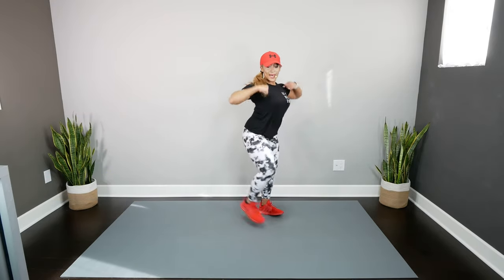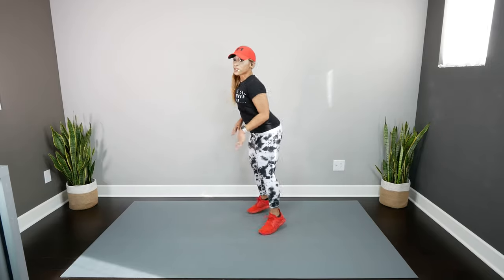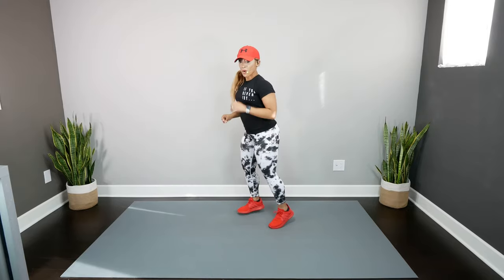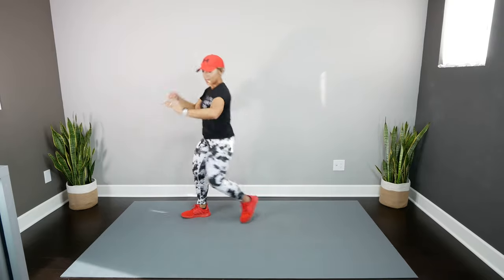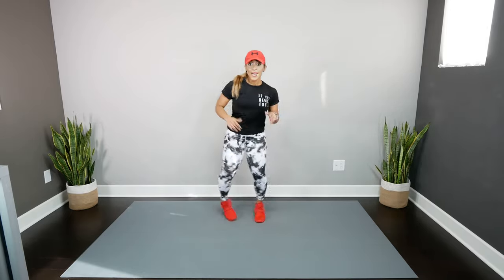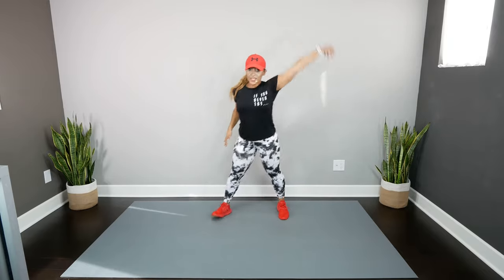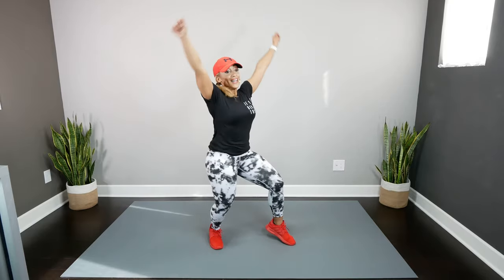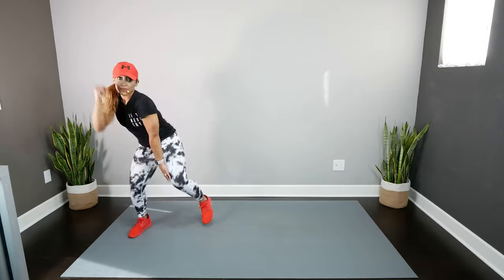Tap In & Blow the Whistle Mix / Saweetie & Too Short / HIP HOP Cardio Dance Workout song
Enjoy Tap In & Blow the Whistle Mix by Saweetie & Too Short .This 5 Min,  2 part Hip Hop cardio dance workout song will get you heartrate up in no time! Learn the moves in the tutorial or skip right to the workout (time stamp- 1:30)
Bring that attitude and energy!!

Choreography by Tasha B Fitness
Workout Type: Hip Hop Cardio Dance Fitness Saweetie

📷 GEAR I USE:
EXERCISE MAT: Gorilla Mat
YOGA MAT: Gorilla Yoga Mat
CAMERA: GoPro Hero 8
TRIPOD: Jobe Gorillapod
MIC: Samson Micro
MIXER: ZOOM H6 BLACK